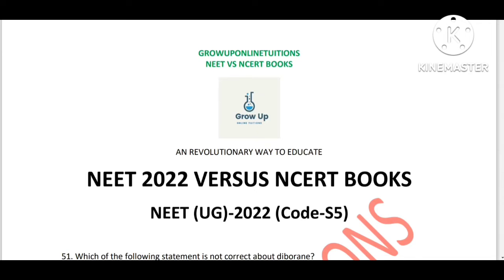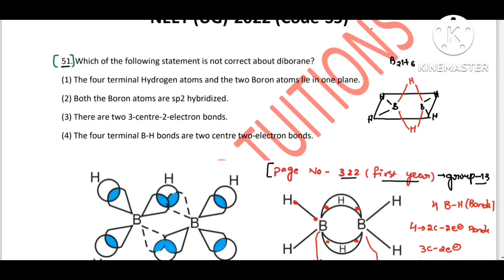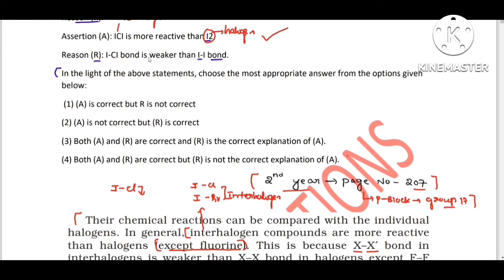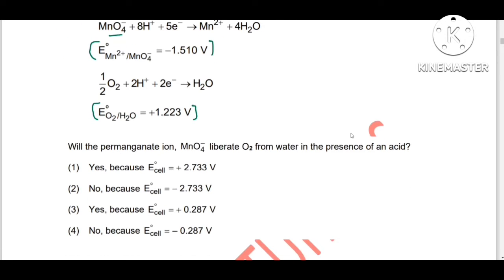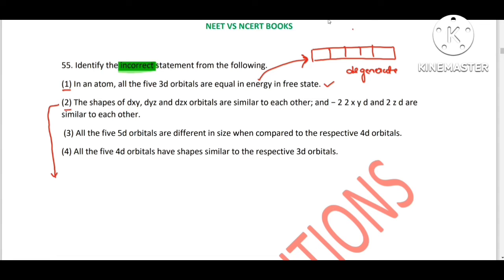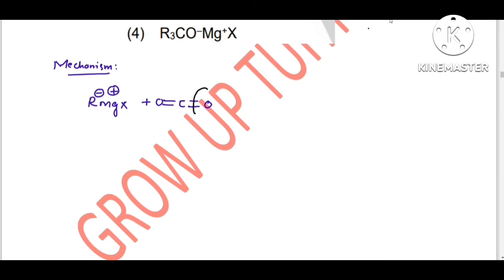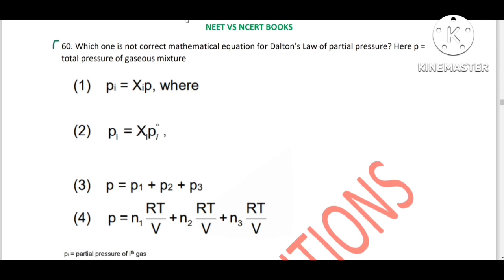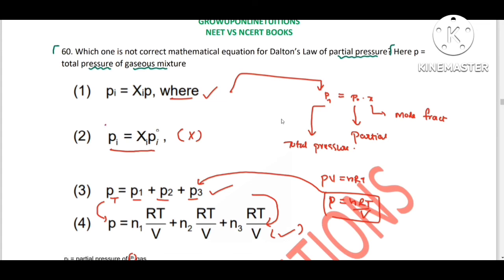NEET 2022 VERSUS NCERT BOOKS ANALYSIS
IN THIS VIDEO WE ARE DISCUSSING ABOUT NEET 2022 PAPER VS NCERT BOOKS